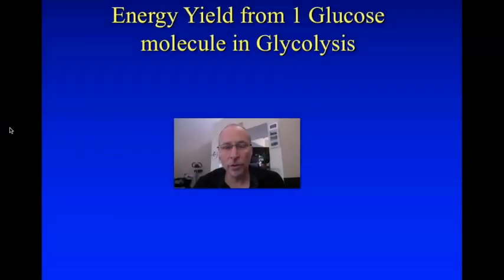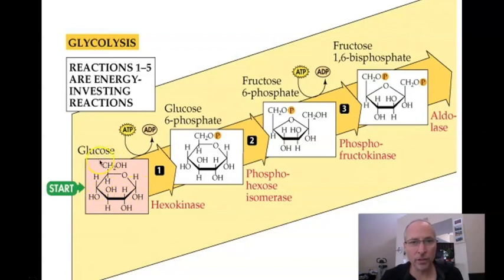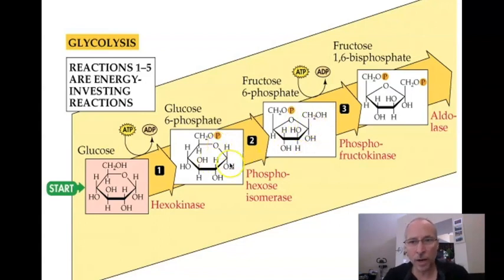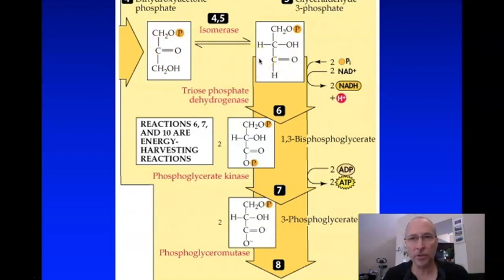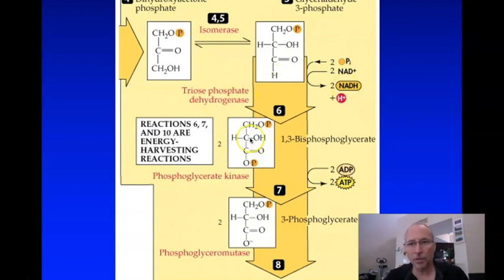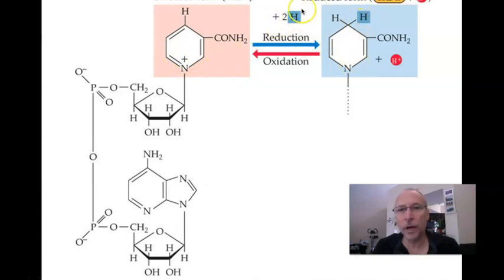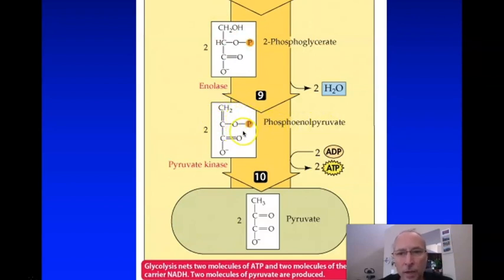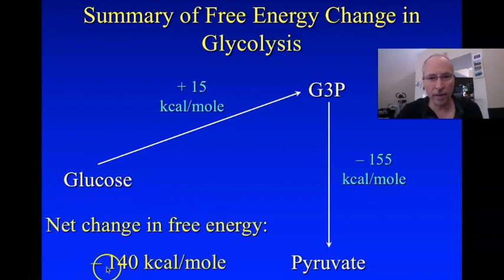Lecture 4.4.2 Glycolysis Details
Second and final part of the Lecture 4.4 for BIO 181 at Scottsdale Community College.